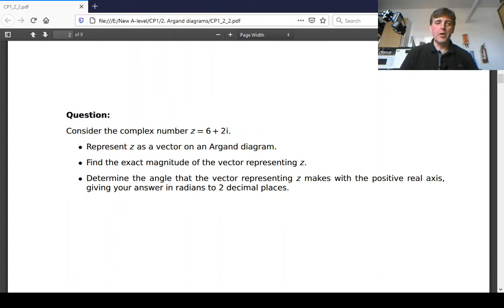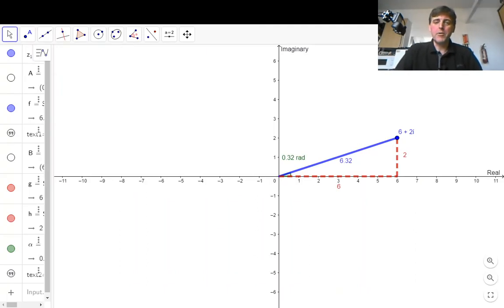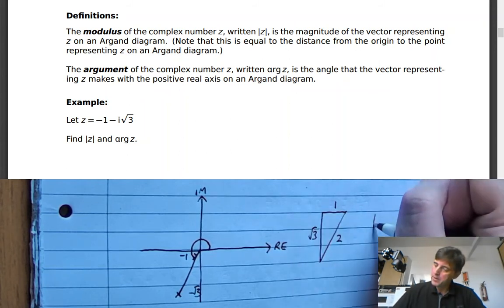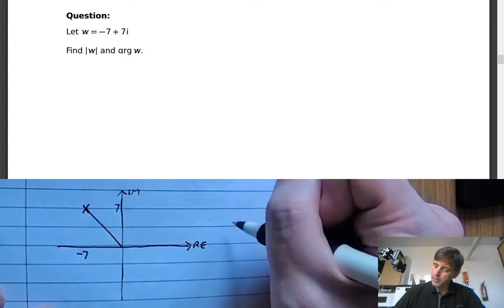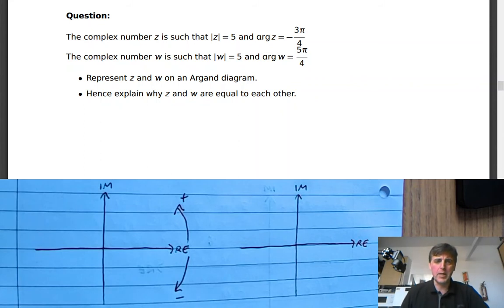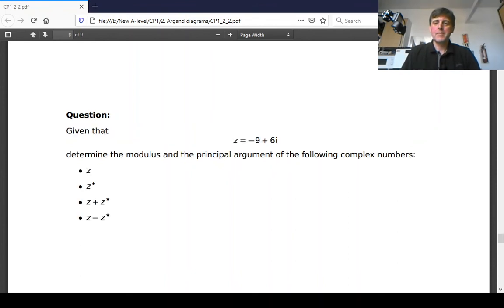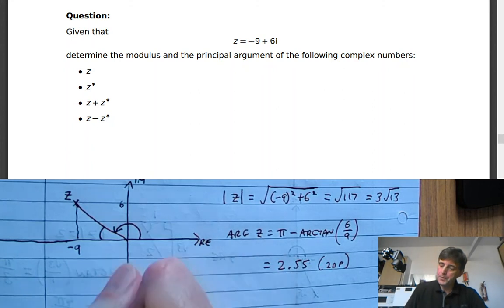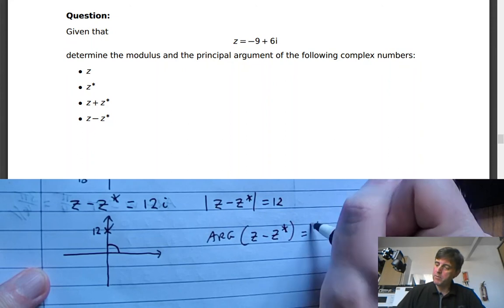CP1.2.2 -- Modulus and argument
Core Pure 1
Chapter 2: Argand Diagrams
Section 2.2: Modulus and argument

- Find the modulus and the argument of a complex number